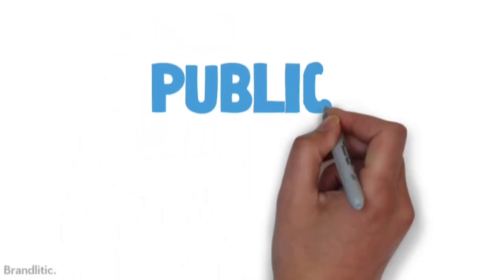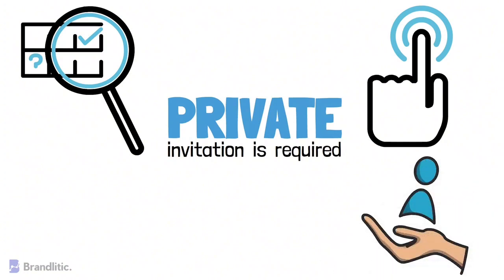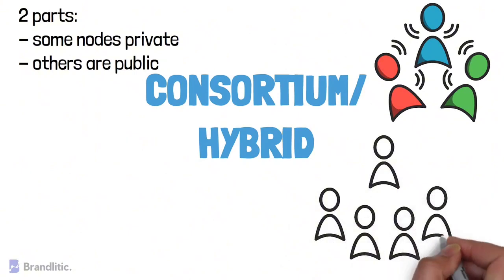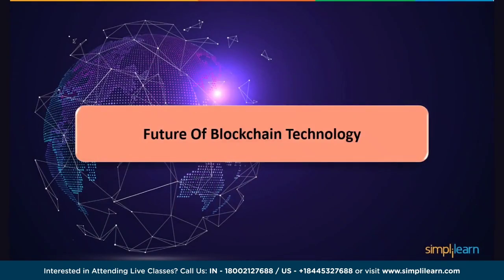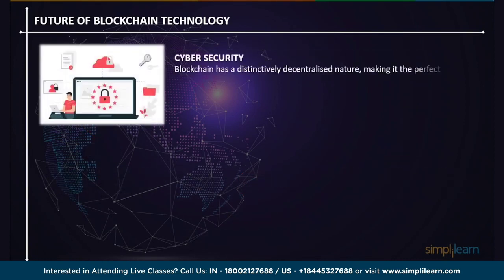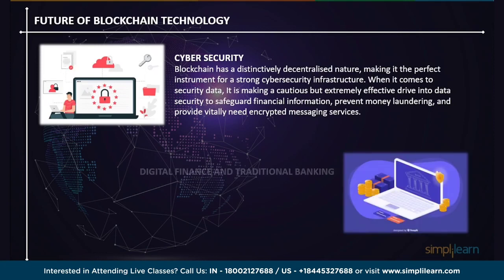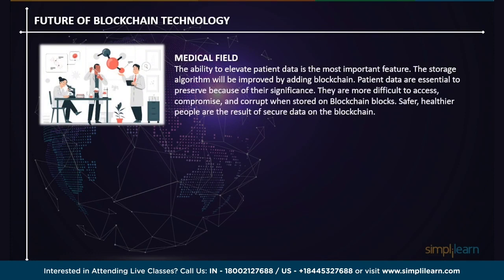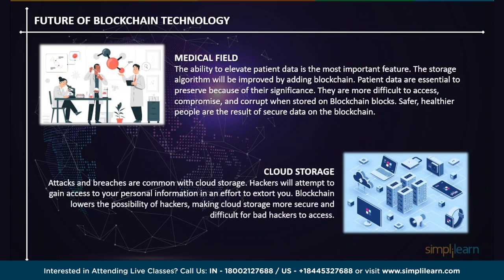Blockchain introduction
Blockchain is a distributed ledger technology that underpins cryptocurrencies like Bitcoin and has numerous applications beyond digital currencies. At its core, a blockchain is a decentralized and tamper-resistant digital ledger that records transactions across a network of computers.

The key principles of blockchain operation include:

1. **Decentralization:** Unlike traditional centralized systems, where a single entity has control, blockchain operates on a network of computers (nodes) that collectively maintain and validate the ledger. This decentralization ensures transparency and reduces the risk of a single point of failure.

2. **Immutable Record:** Each transaction, once recorded on the blockchain, becomes a permanent and unchangeable part of the ledger. This immutability is achieved through cryptographic hashing and consensus mechanisms.

3. **Consensus Mechanisms:** Blockchain networks use consensus algorithms to agree on the validity of transactions. Bitcoin, for example, uses Proof of Work (PoW), while other blockchains employ alternatives like Proof of Stake (PoS) or Delegated Proof of Stake (DPoS).

4. **Cryptographic Security:** Transactions on the blockchain are secured through complex cryptographic techniques. Private keys are used to sign transactions, and only the owner of the private key can initiate a transaction.

5. **Smart Contracts (Optional):** Some blockchains, such as Ethereum, support smart contracts - self-executing agreements with predefined rules. These contracts automate various processes and transactions without the need for intermediaries.

A typical transaction on a blockchain involves creating a block of data, containing multiple transactions. Miners (in PoW systems) or validators (in PoS systems) compete to solve complex mathematical puzzles to validate and add the block to the chain. Once added, the transaction becomes a part of the immutable ledger.

This technology has broad applications, from financial services and supply chain management to healthcare and voting systems, where transparency, security, and trust are paramount. Blockchain's decentralized nature and security features make it a promising innovation with the potential to disrupt various industries.

In summary, blockchain is a distributed ledger technology that relies on decentralization, immutability, consensus mechanisms, cryptographic security, and, in some cases, smart contracts to facilitate secure and transparent transactions across a network of computers.